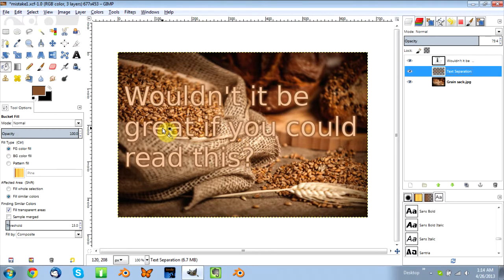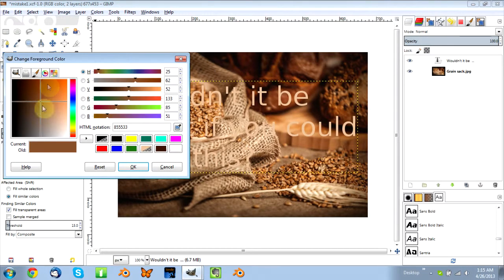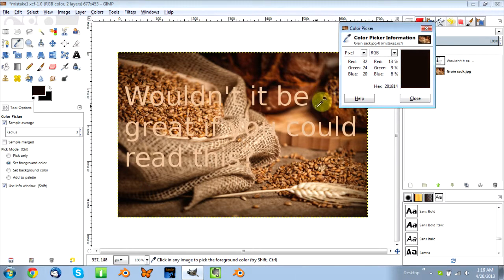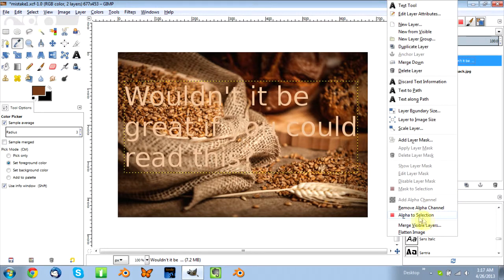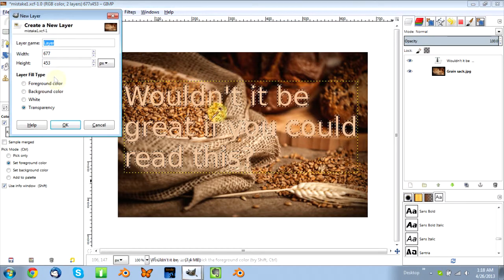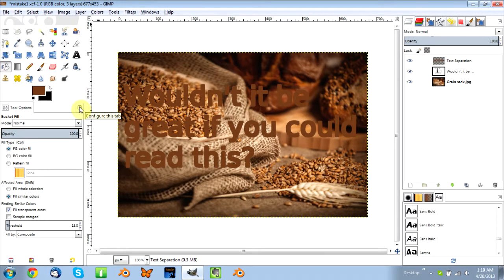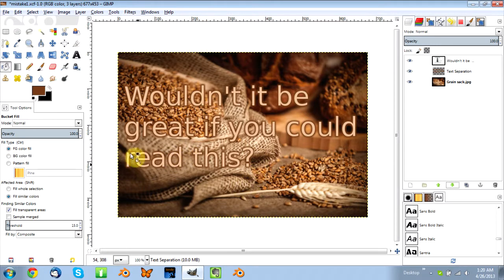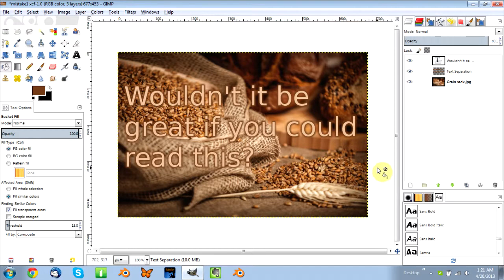Text Separation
With some background images, finding a good place to put text can be difficult because of changes in the brightness throughout the image.  In this Images for Internet Marketers video, I show a simple way to create the separation needed for making text readable.